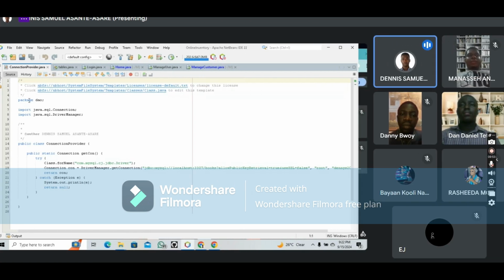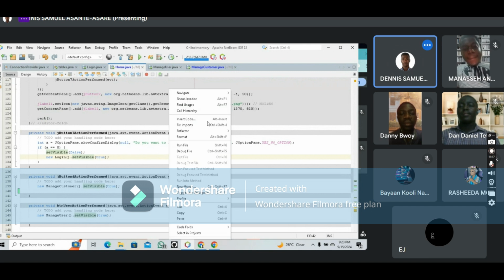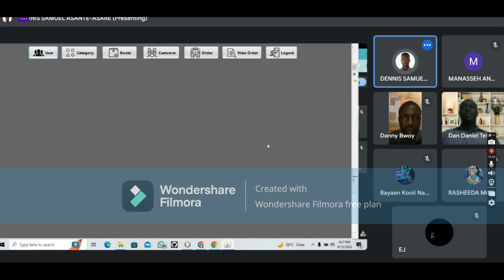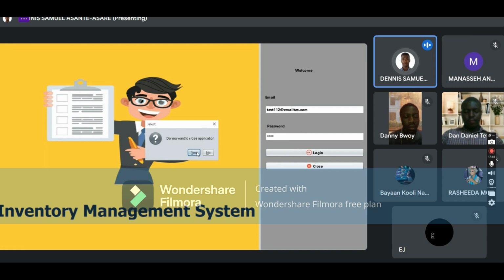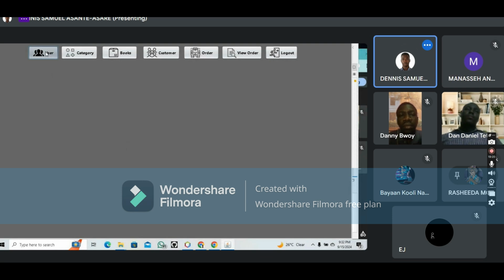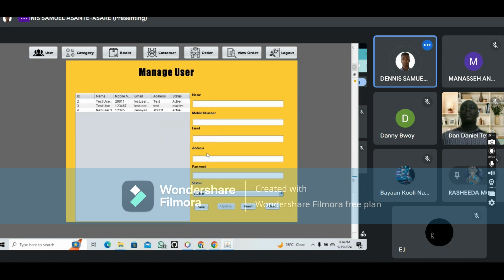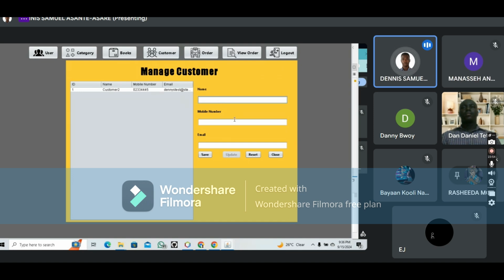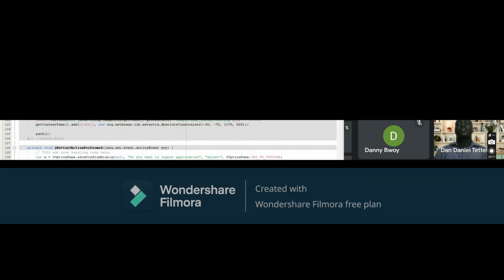DCIT 208 PROJECT PRESENTATION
Inventory Management system developed for SamChris Brown Books by Team ALGOS, a team of 7 members working on a project for our DCIT 208 course at the University Of Ghana.